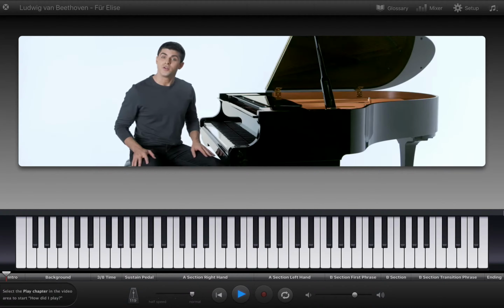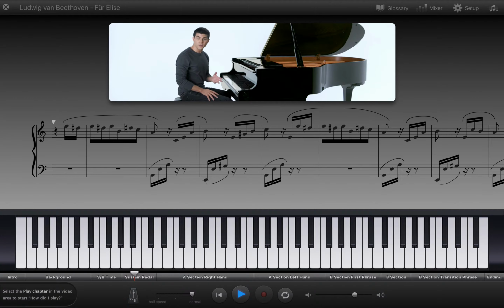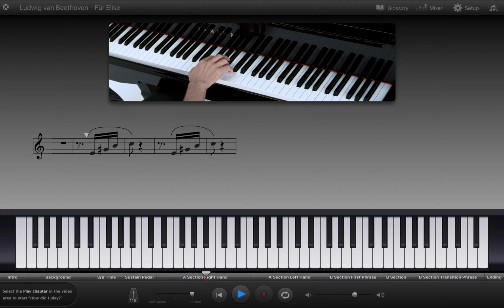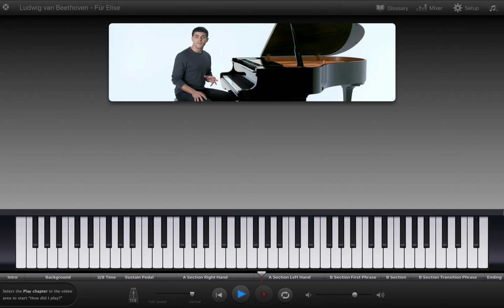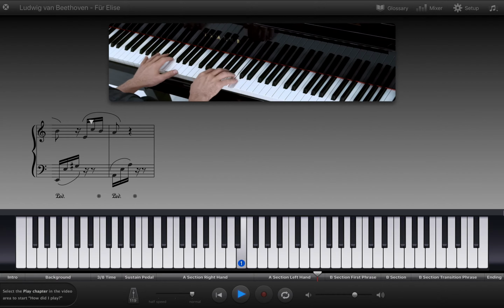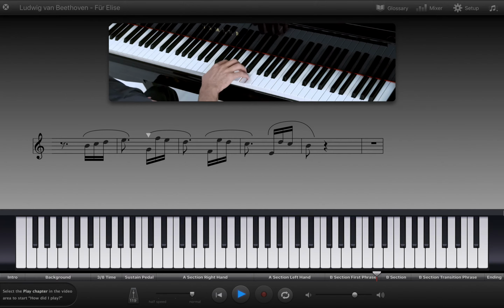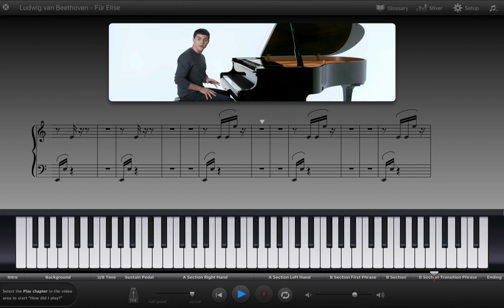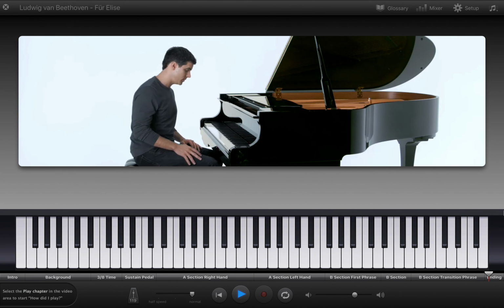beethoven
fur Elise